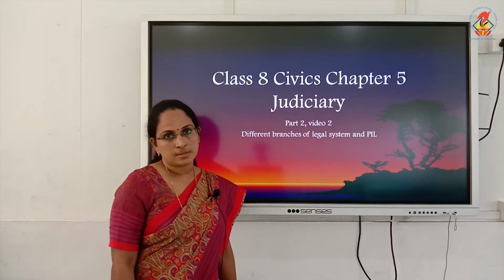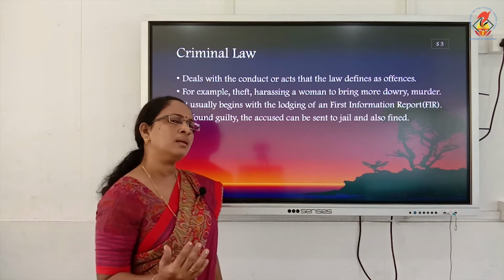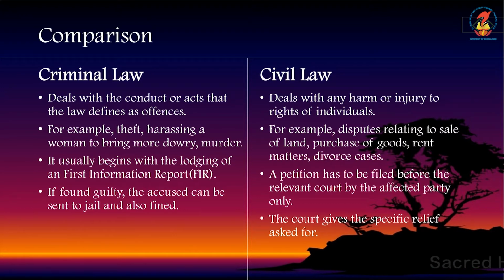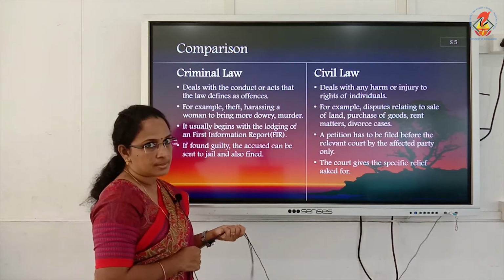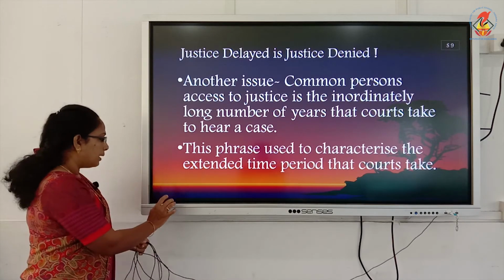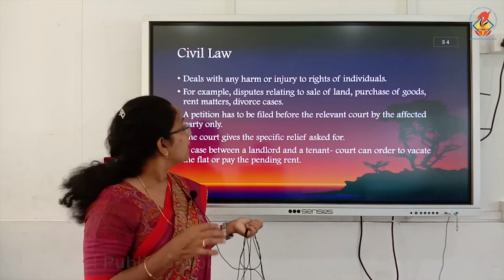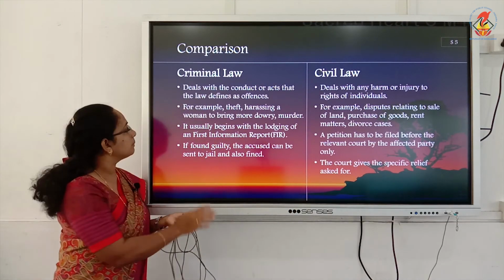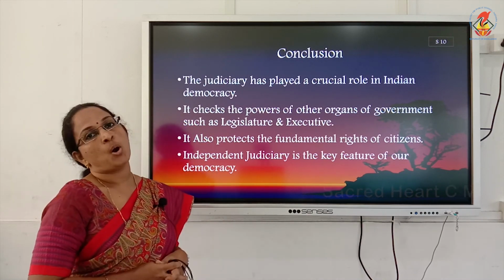Soc08 Politics Chapter 05 Judiciary Video 02 Different Branches Of Legal System & PIC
Soc08 - Civics - Chapter 05 - Judiciary - Video 02 - Different Branches Of Legal System & PIC